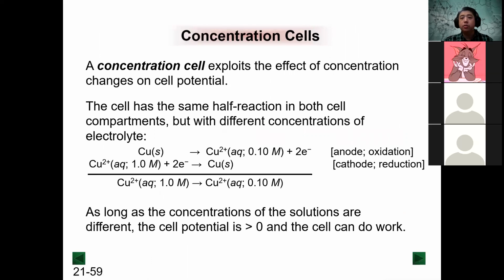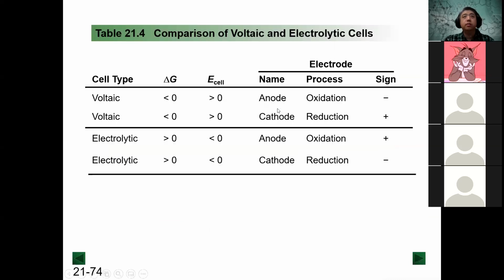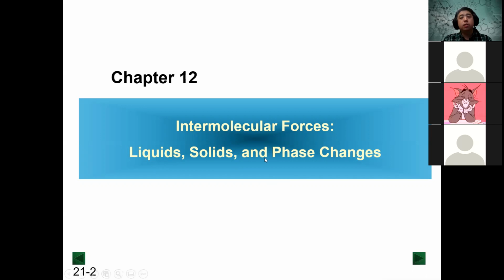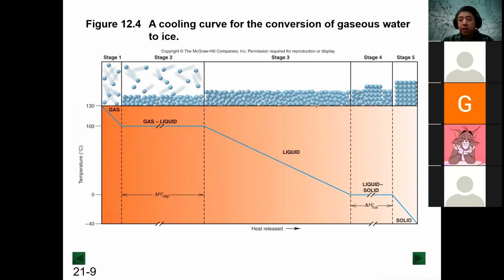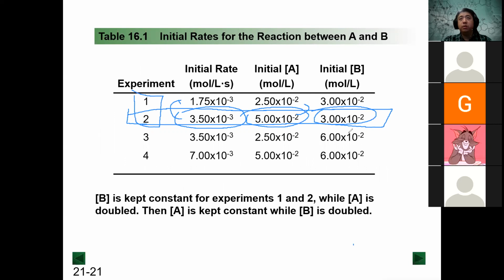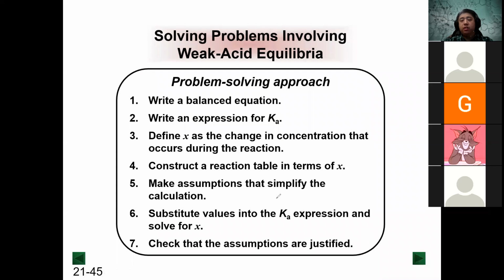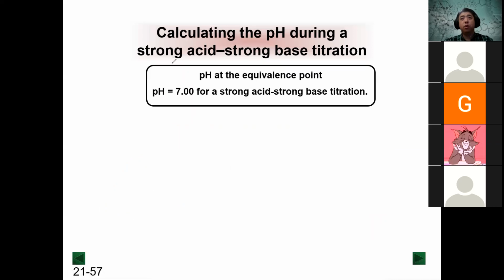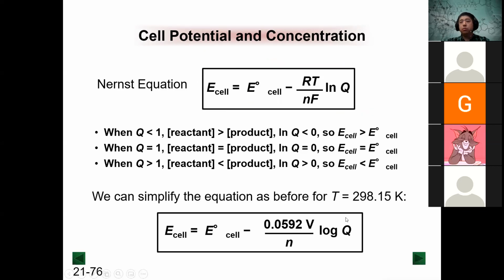Fall 2021 Lecture 11 Chapter 21 Part II and Concept Review